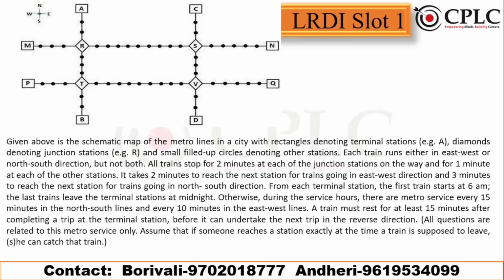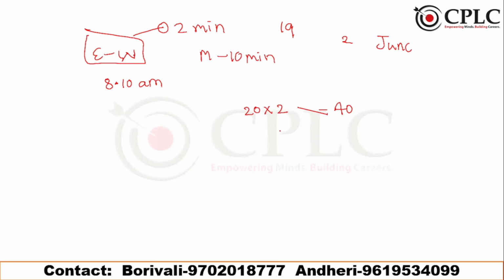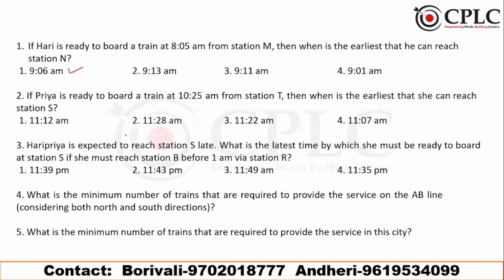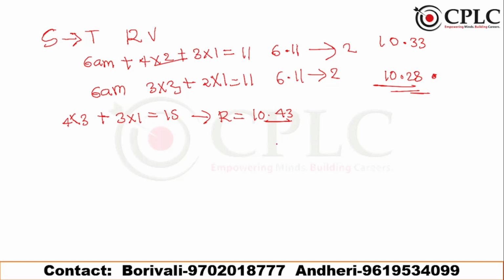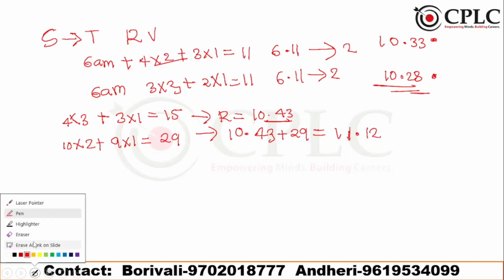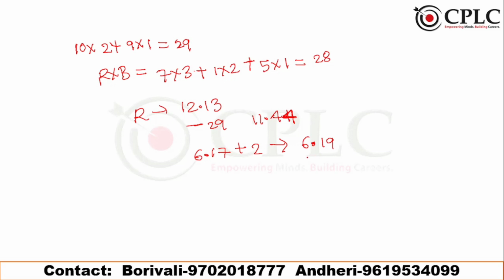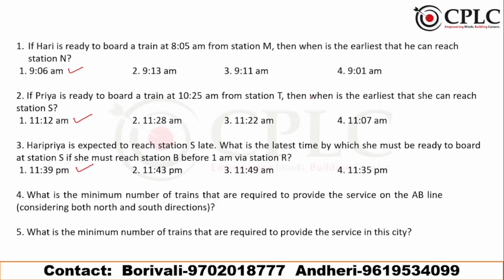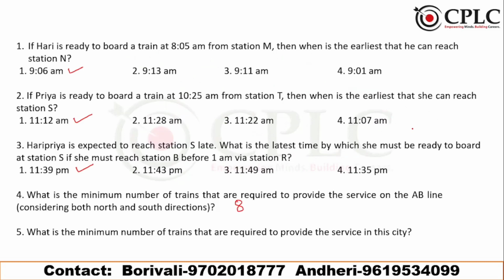CAT 2023 | LRDI | SLOT 1 | cat exam #2022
Detailed CAT Previous Year Question Discussion
In this video we will discuss the previous year question of CAT 2022 exam and their possible answer key, this explanation and concept will provide the thought process to deal such type of question.  The CAT 2022 exam was successfully conducted on 27th November.